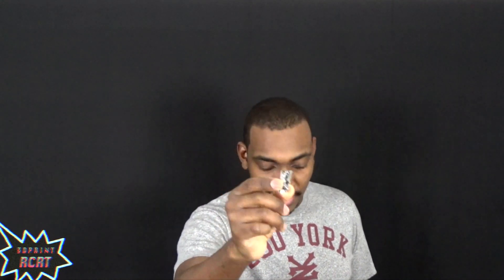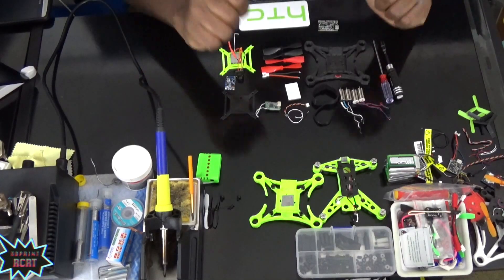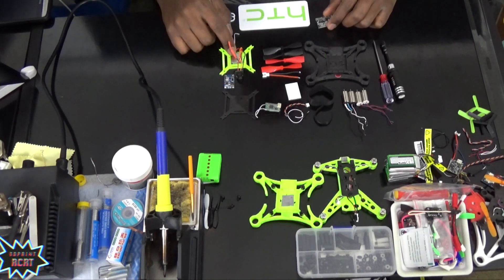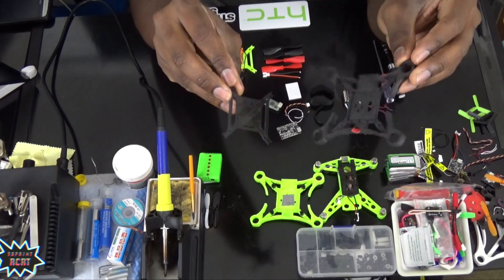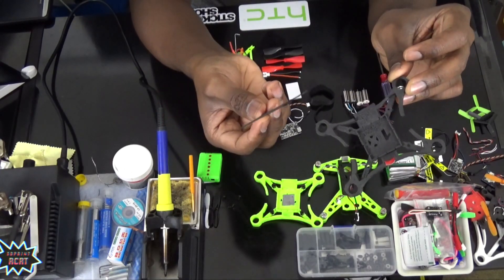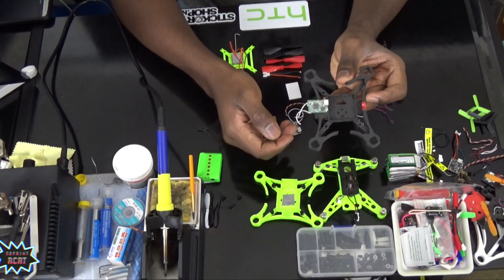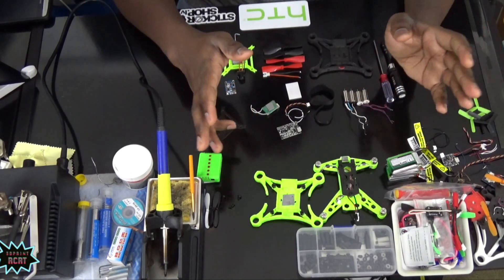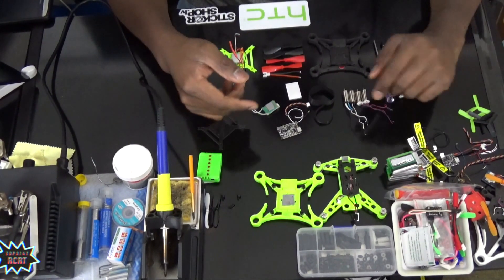X10 Mirco Brushed FPV Build with 1020 Motors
Part 1 of the X10 Micro Brushed FPV Quadcopter
In this video I go through the build of the X10 quad using the 1020 motors.

VTX with camera

Props

DC Step Up (Solder the USB off)